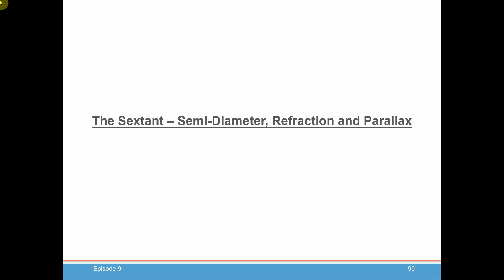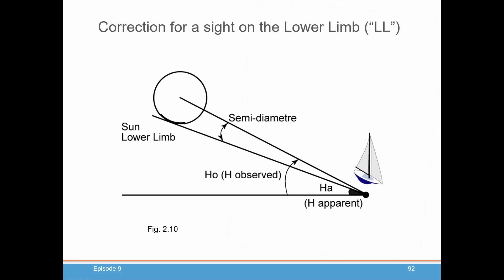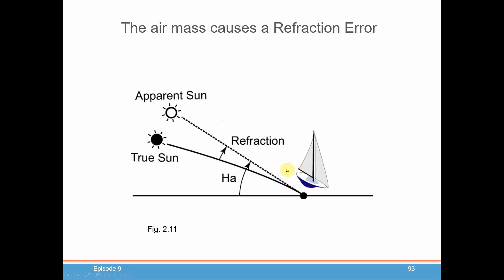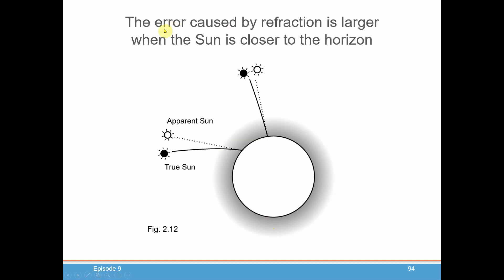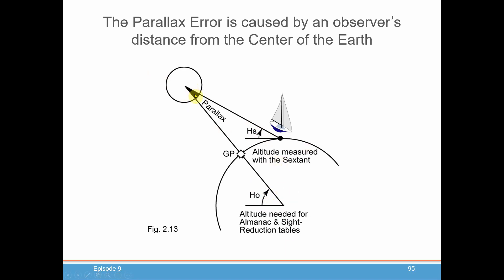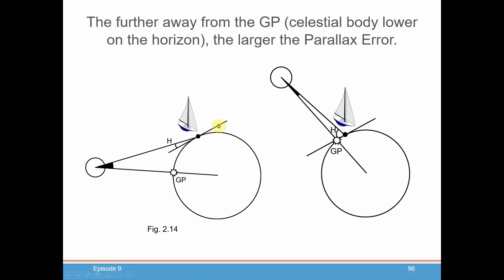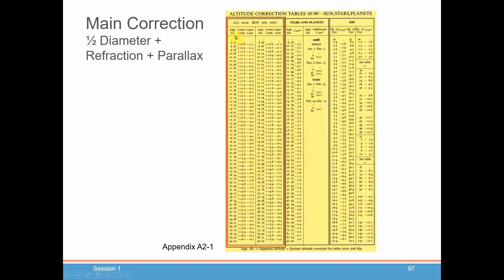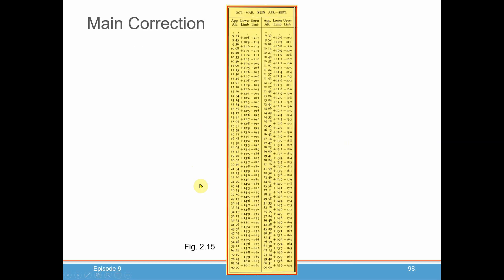Celestial Navigation Episode 9: The Sextant - Refraction, Semi-diameter and Parallax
In episode 9, you will learn about refraction, semi-diameter, and parallax to further refine the reading from your Sextant.